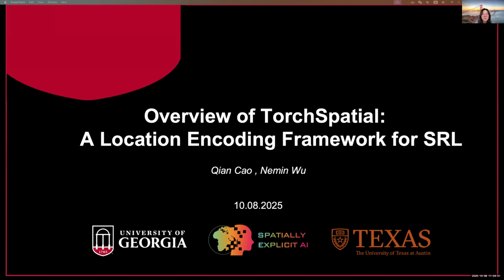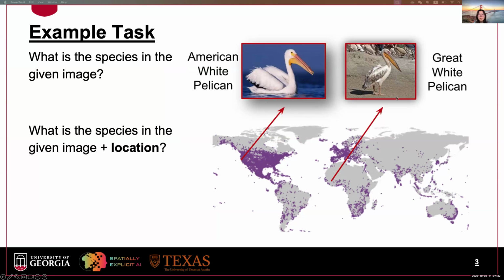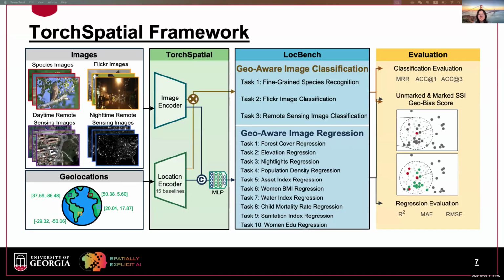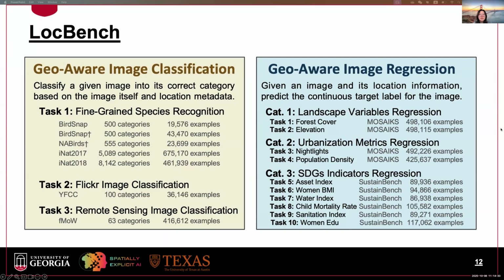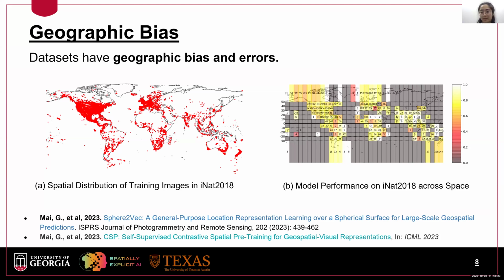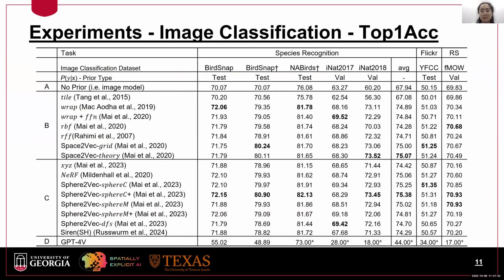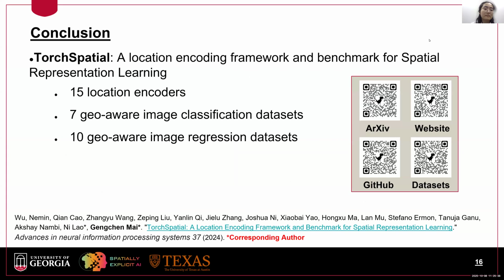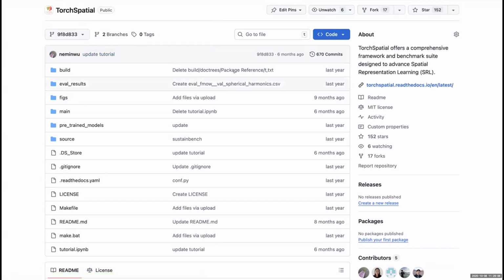TorchSpatial: A Location Encoding Framework and Benchmark for Spatial Representation Learning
We have been developing a Python Package called TorchSpatial, a comprehensive framework and benchmark suite designed to advance spatial representation learning (SRL). It includes a unified location encoding framework that supports location encoding model development and the LocBench benchmark tasks that support location encoding model evaluation. Additionally, TorchSpatial introduces the Geo-Bias Score, a novel metric to evaluate model performance and geographic bias, promoting spatial fairness in GeoAI applications. In this talk, we will explain and demonstrate how we further developed TorchSpatial during I-GUIDE's 2024-25 Spatial AI Challenge.